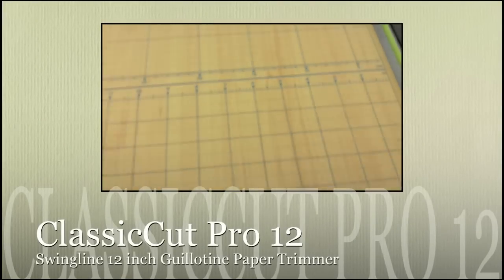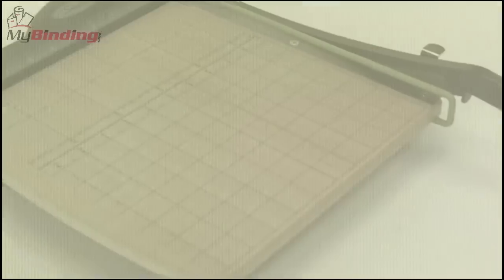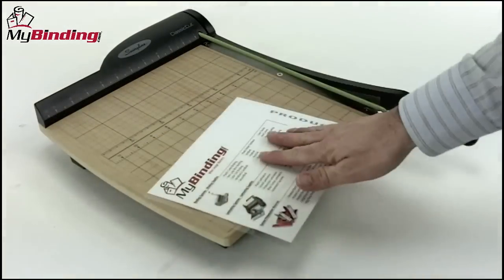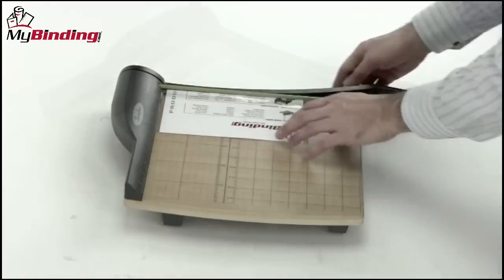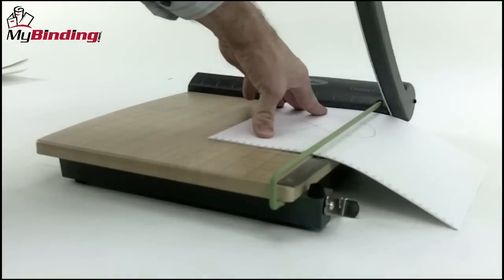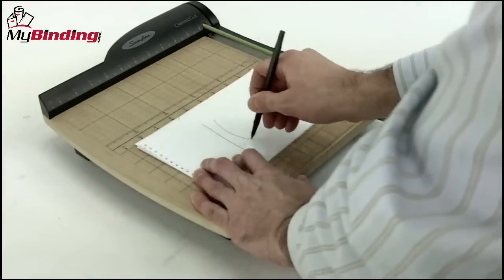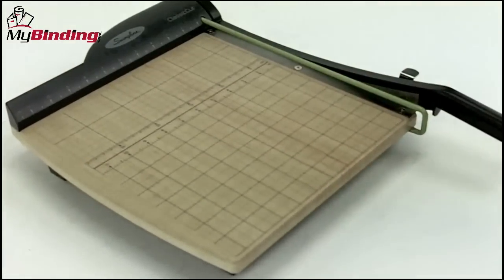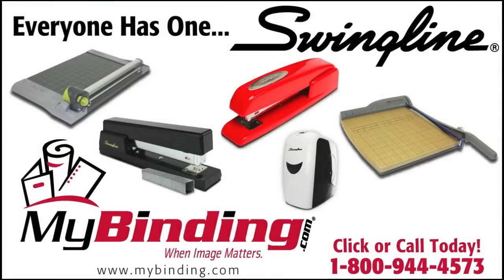Swingline ClassicCut Pro 12 Guillotine Paper Trimmer Demo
brings you this demonstration of the Swingline ClassicCut Pro 12, a 12-inch guillotine paper cutter. Featuring a solid wood top and a stainless steel blade, this simple trimmer is great for use in almost any office. For more details and product specifications, please visit

Take a look and if you have any questions feel free to give us a call toll free at 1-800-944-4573. We have a huge selection of paper trimmers, supplies, and more from Swingline. You can also find us online on Twitter, Facebook, and our blog.